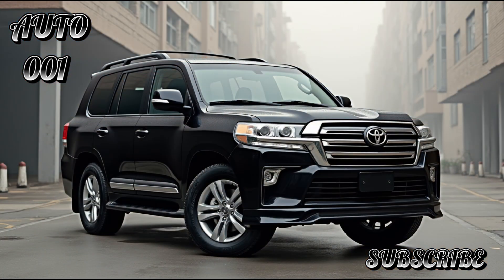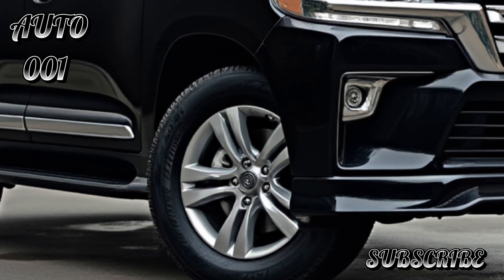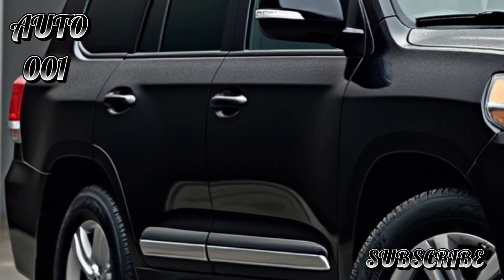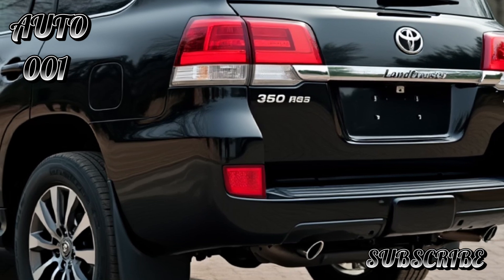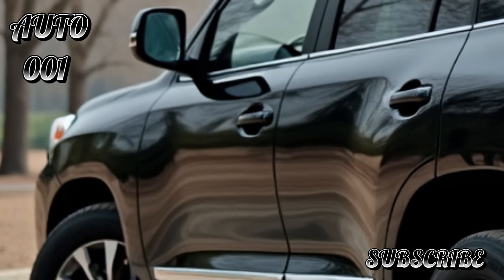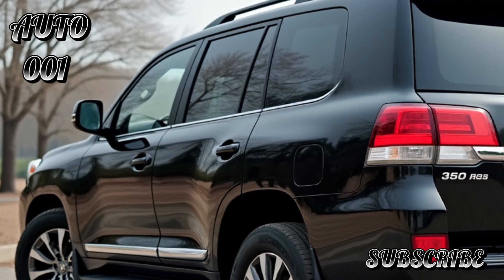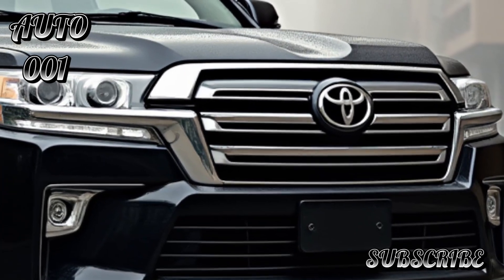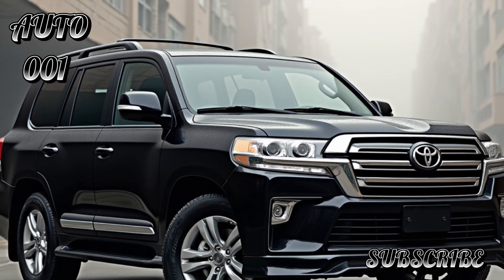The King of SUVs Returns! The New 2025 Toyota Land Cruiser 300